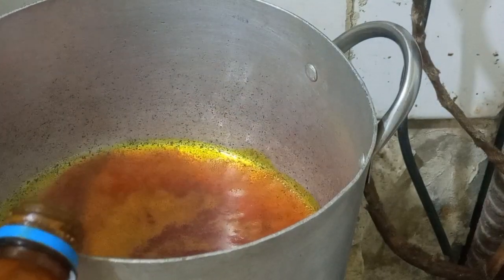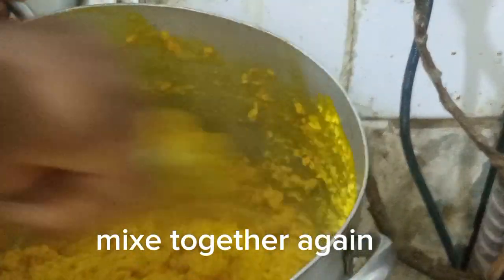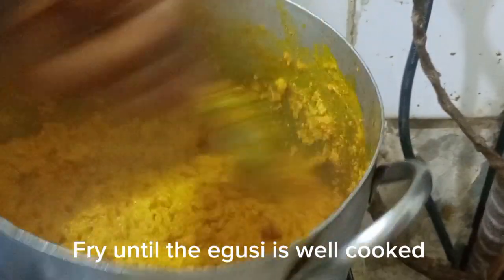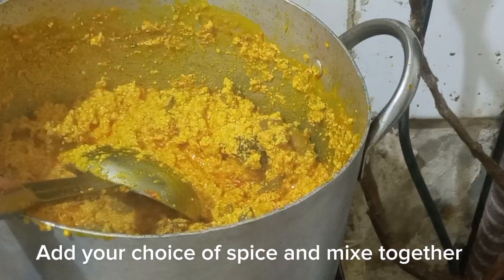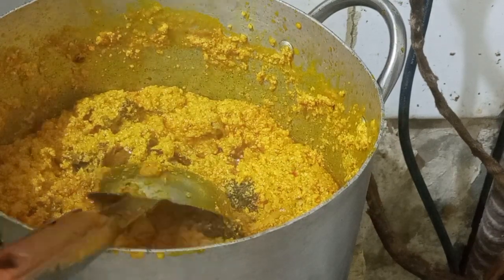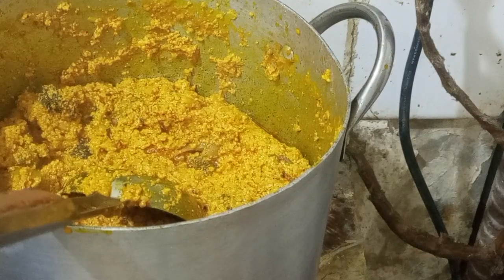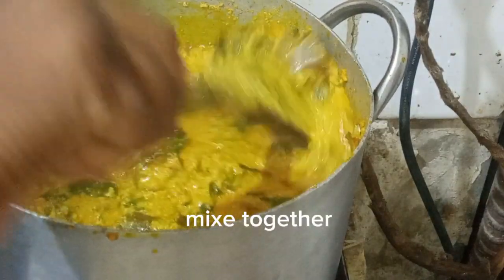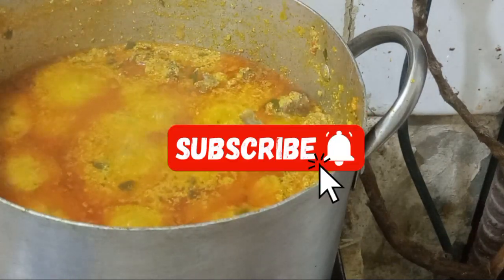How To Prepare Egusi Soup 🥰. try this method and thank me later 💕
HOW DO YOU PREPARE YOUR EGUSI SOUP 🍲. DO YOU COOK OR FRY YOUR EGUSI. OYA TRY THIS METHOD 💯